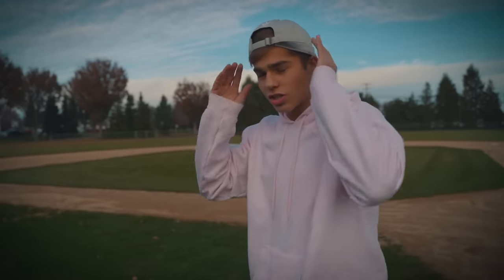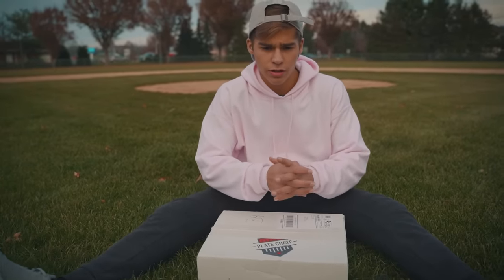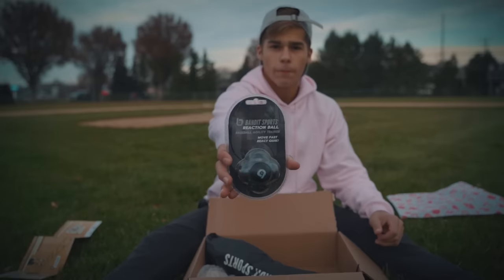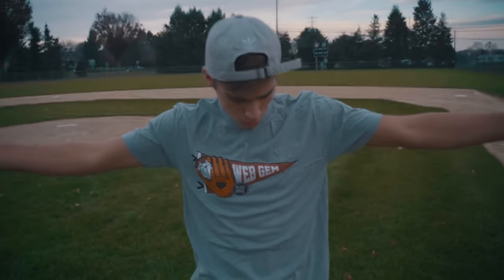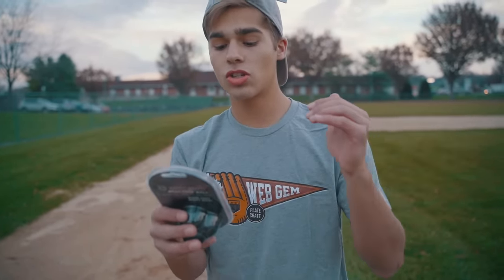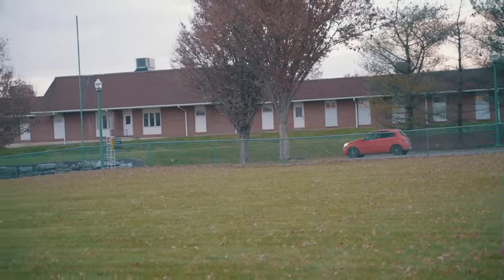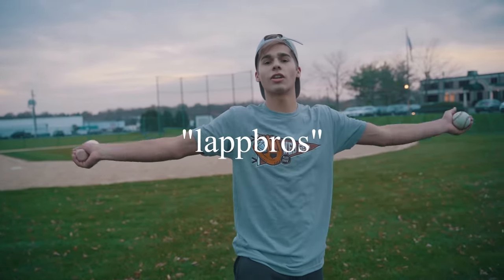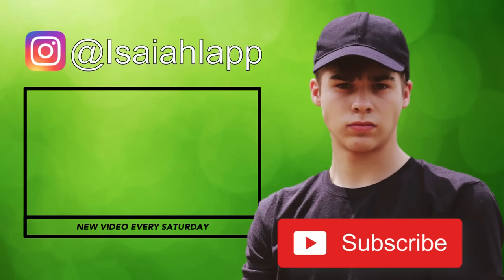Is this the Smallest Baseball Bat in the World??